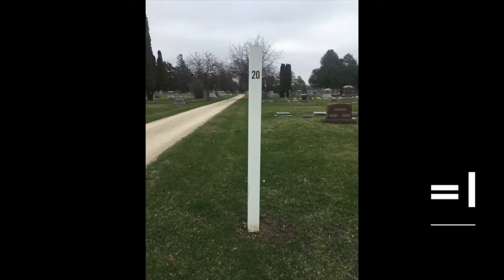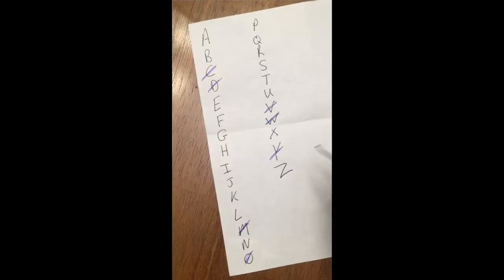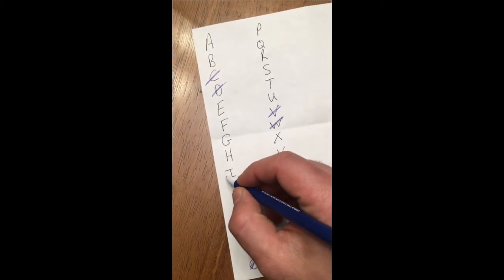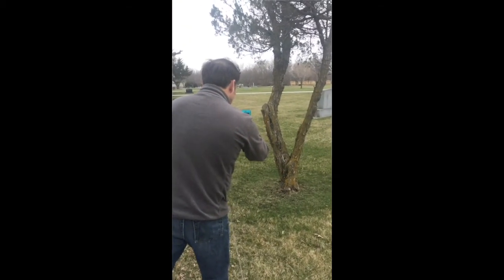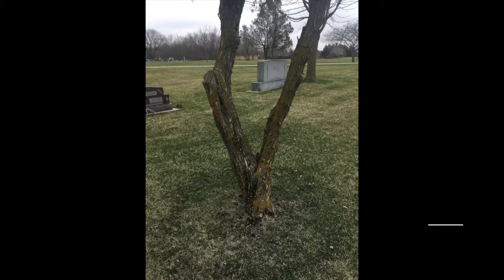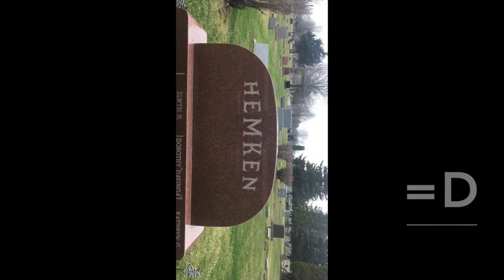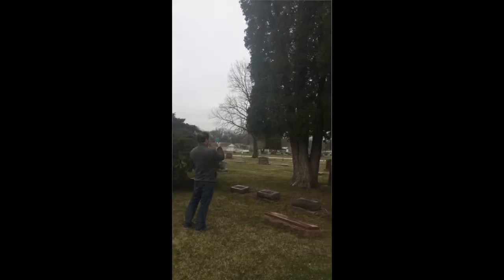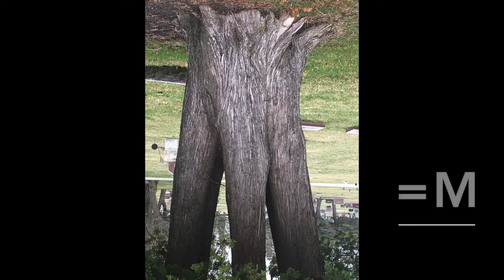Alphabet Photo Challenge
I am challenging students to find shapes of letters of the alphabet in our environments around us. (inside and outside). No cheating of taking photos of actual letters. You can crop photos and rotate photos. Put them in a google Slide show and share them with us on the google classroom.